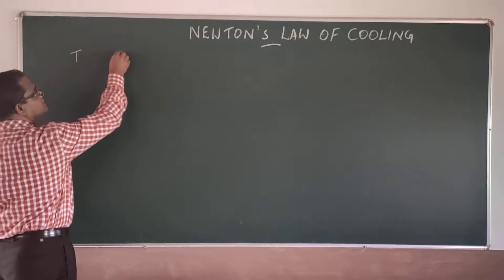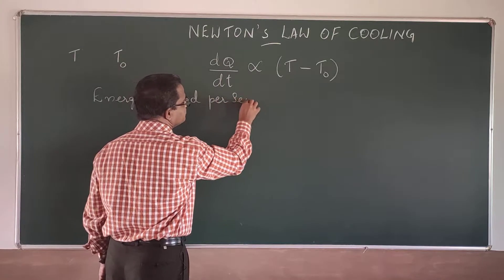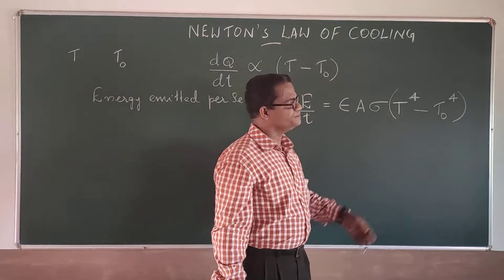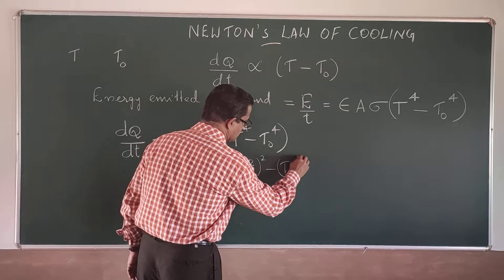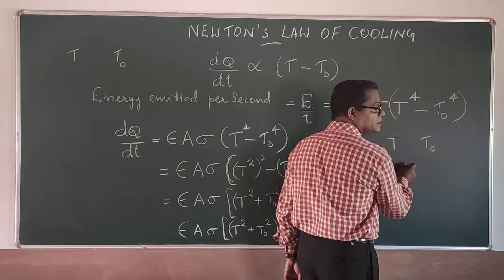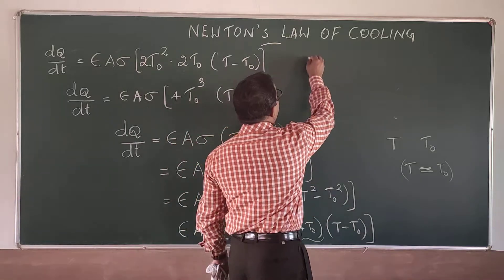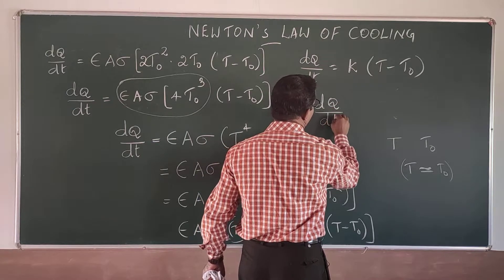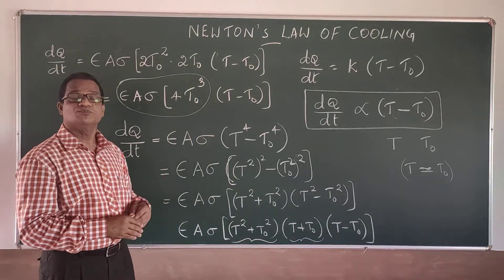Rj/Physics XI/ Heat transfer 4